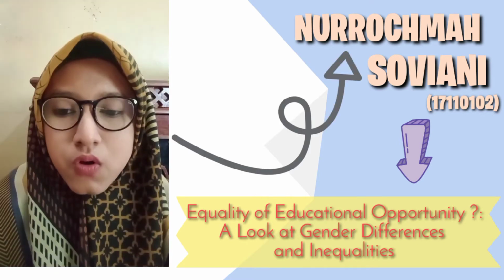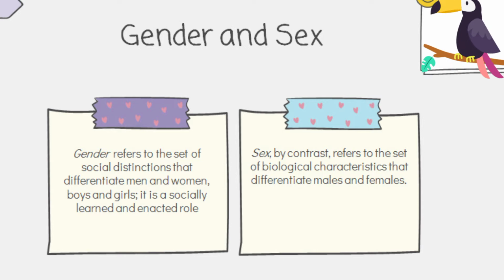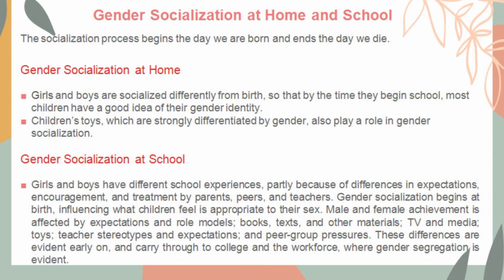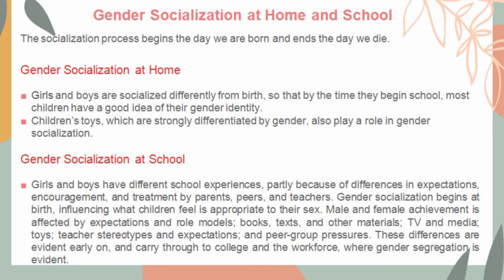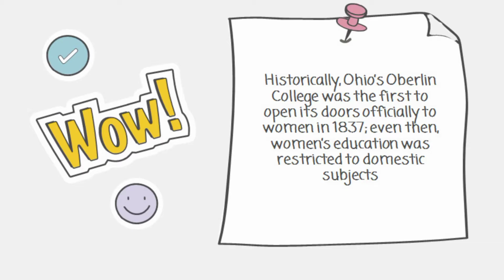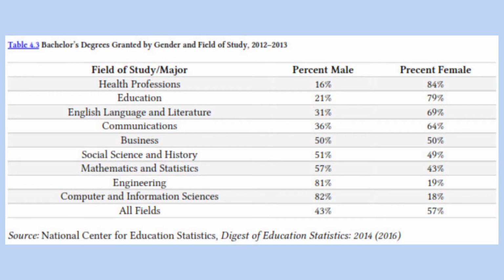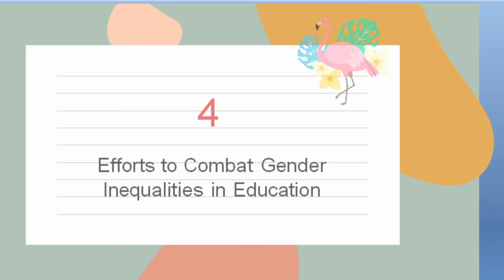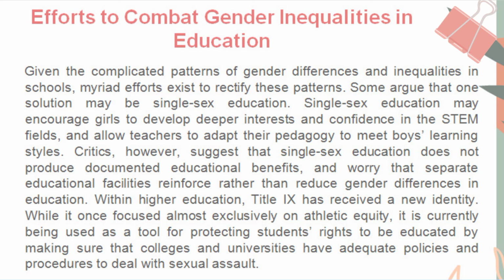Equality Of Educational Opportunity?: A Look At Gender Differences And Inequalities